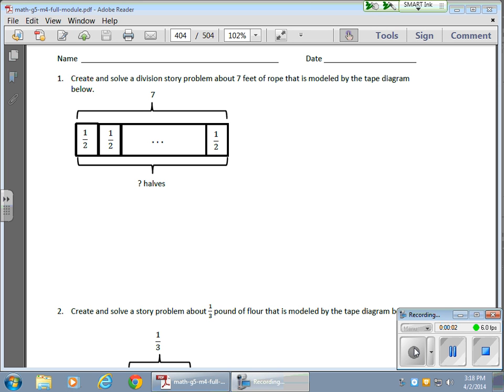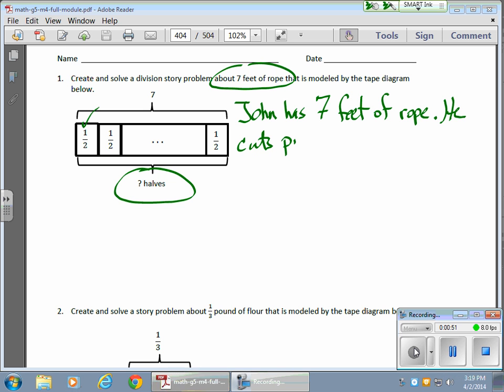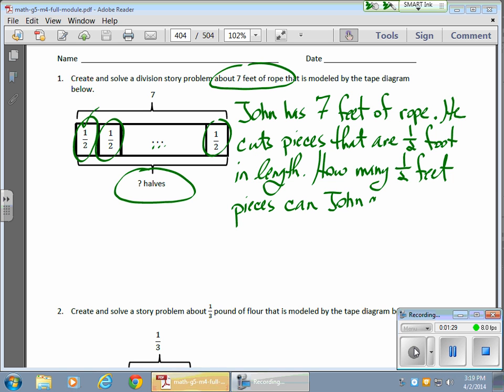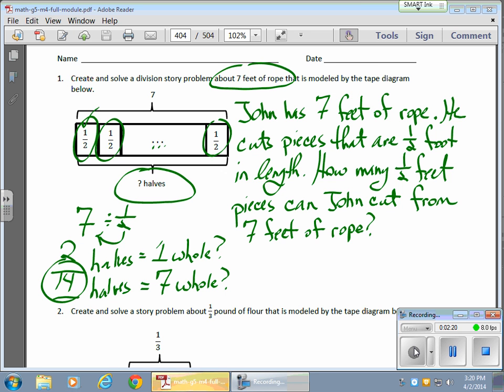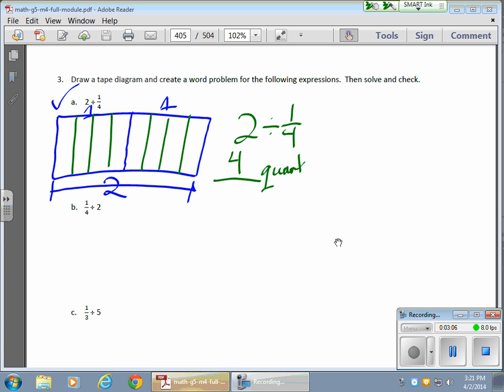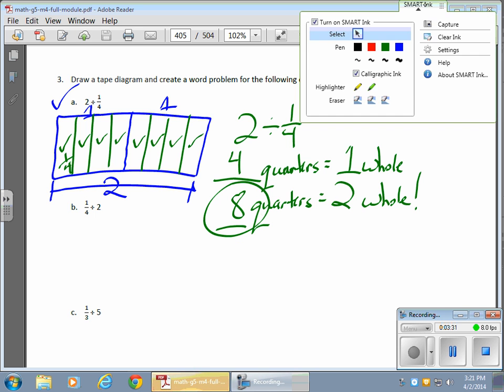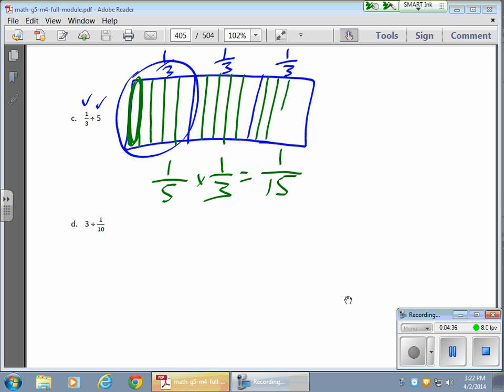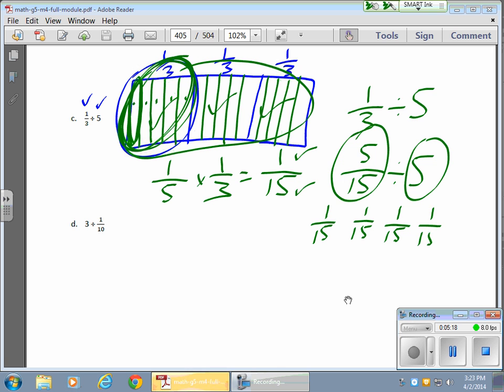April 02 Module 4 Lesson 28 Writing Equations and Word Problems from Given Diagrams and Expres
This video shows how to create fractional division word problems from diagrams and expressions.